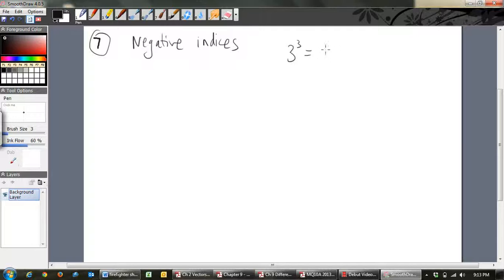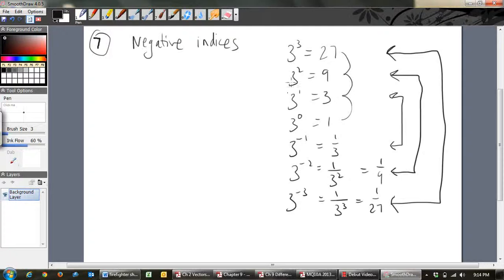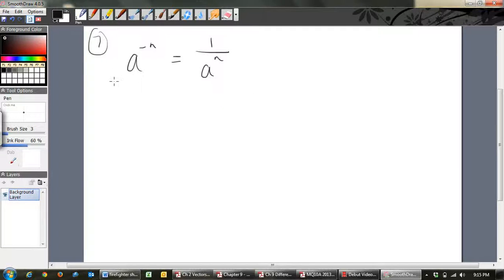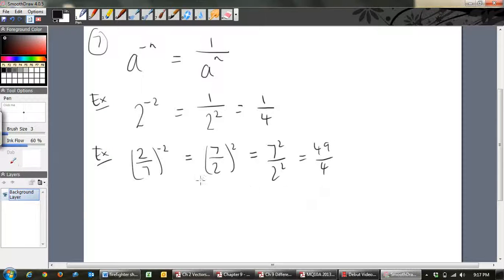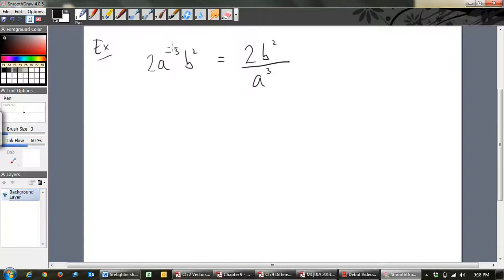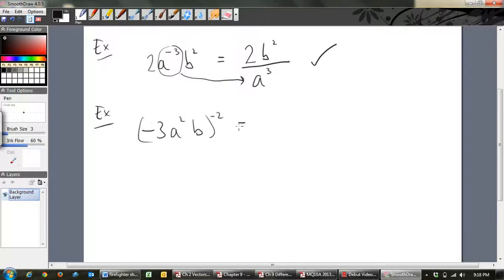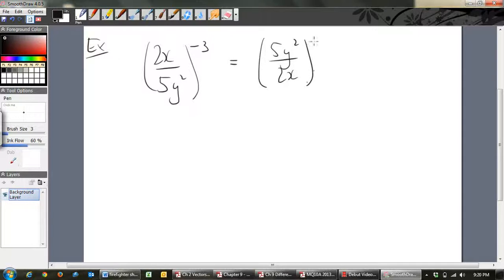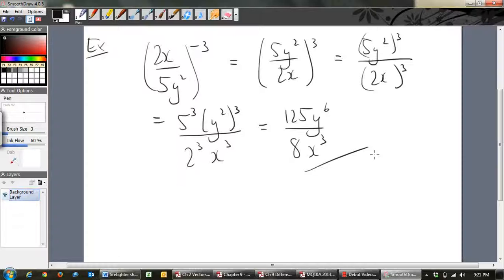Indices - Negative indices